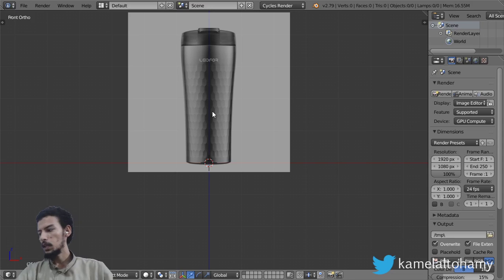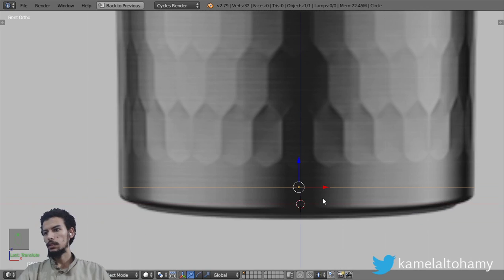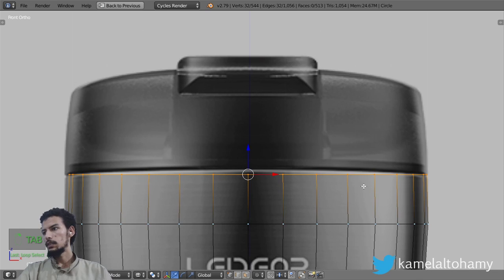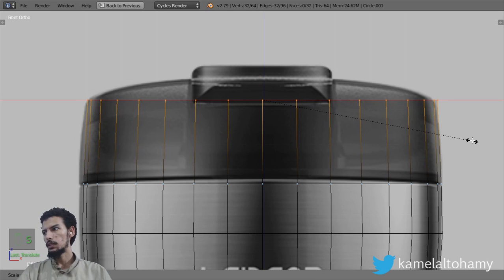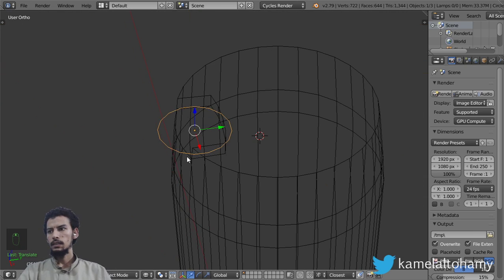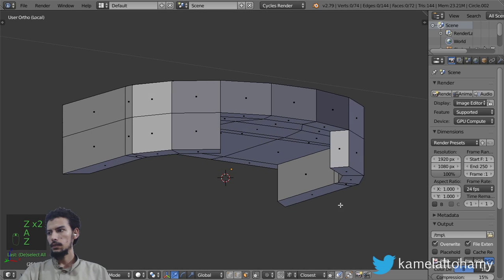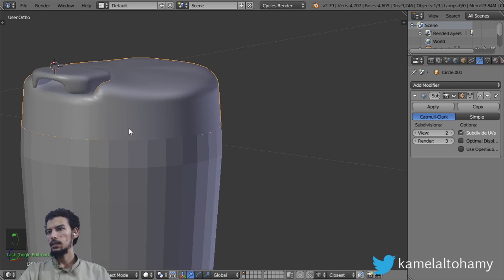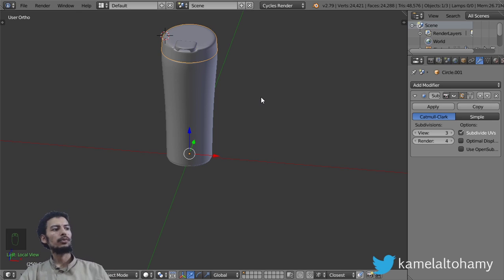Modeling Modern Bottle in blender3D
Requested Tutorial that include modeling basic bottle and design modern style.